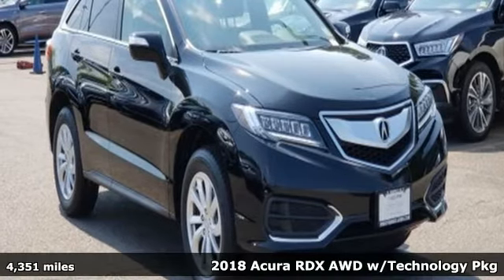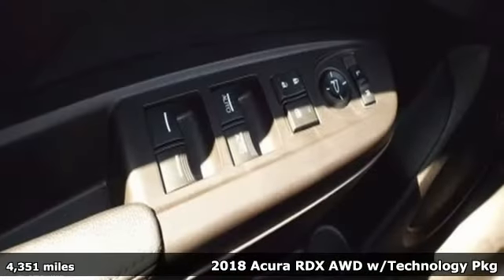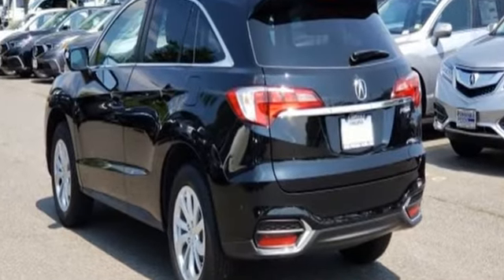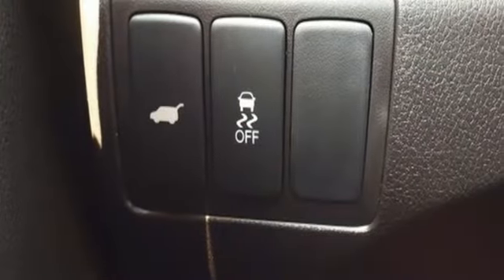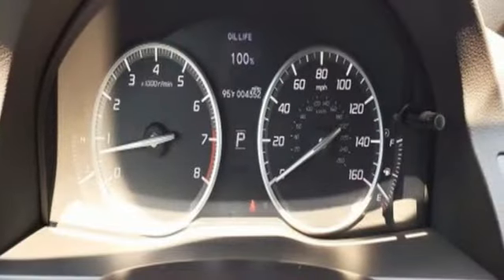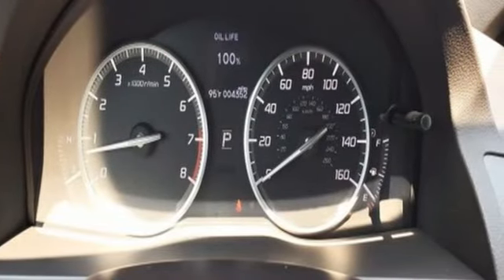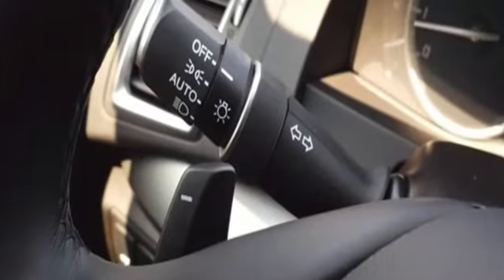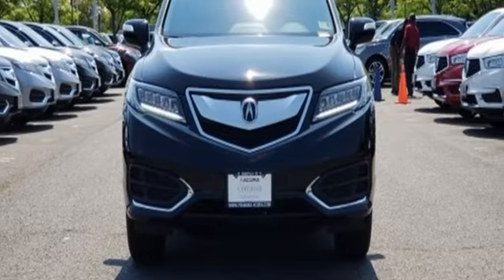Used 2018 Acura RDX Arlington VA Acura Washington-DC, DC LJL016535 - SOLD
Year: 2018
Make: Acura
Model: RDX
Trim: Technology Package
Engine: 3.5L V6 SOHC i-VTEC 24V
Transmission: 6-Speed Automatic
Color: Black
Interior: Ebony
Mileage: 4351
Stock #: LJL016535
VIN: 5J8TB4H57JL016535
CARFAX One-Owner. Clean CARFAX. Black 2018 Acura RDX Technology Package AWD AWD 6-Speed Automatic 3.5L V6 SOHC i-VTEC 24VbrbrRecent Arrival! Odometer is 686 miles below market average! 27/19 Highway/City MPG**brbrbrAll prices exclude taxes, title, license, and dealer processing fee of $699.00. Published price subject to change without notice to correct errors or omissions or in the event of inventory fluctuations. All features not on all vehicles. Vehicles shown are for illustration purposes only. MPG is based on 2016 EPA mileage ratings. Use for comparison purposes only. Your actual mileage will vary, depending on how you drive and maintain your vehicle, driving conditions, battery pack age/condition (hybrid only), and other factors. MPG is based on 2017 EPA mileage ratings. Use for comparison purposes only. Your mileage will vary depending on driving conditions, how you drive and maintain your vehicle, battery-pack age/condition (hybrid only), and other factors.

Address:
13911 Lee Jackson Highway